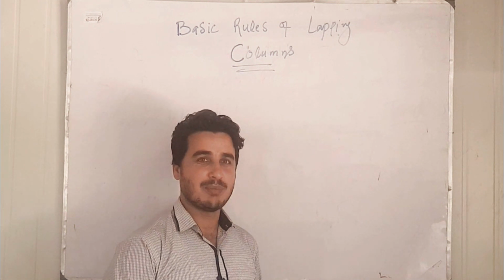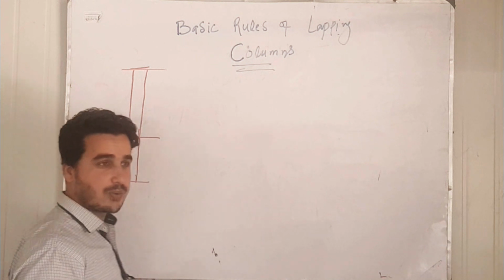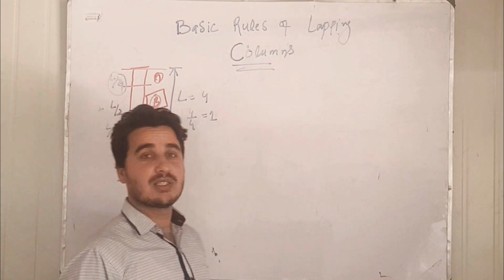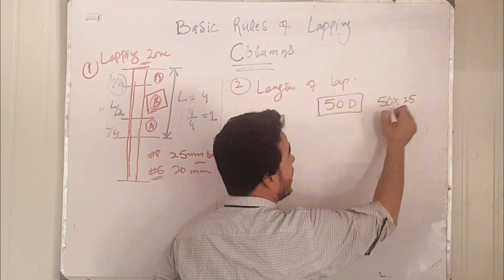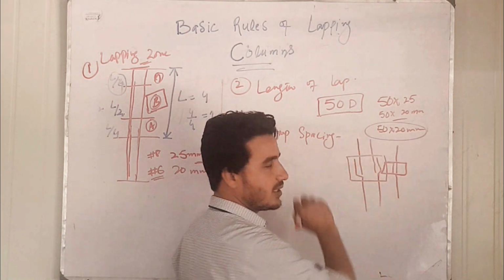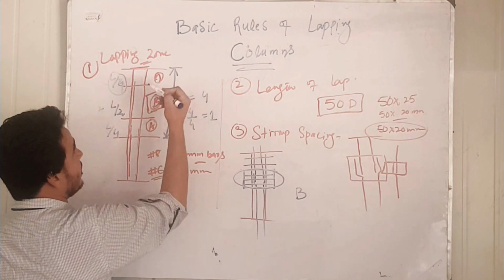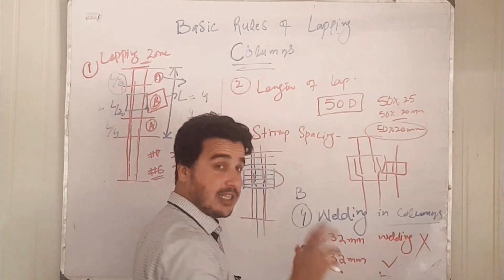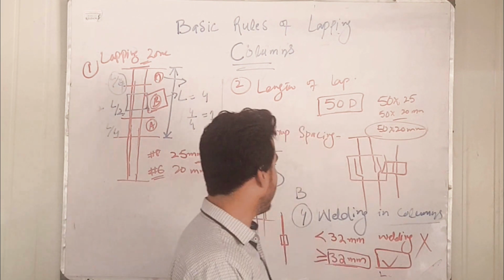Basic rules for lap length in columns construction | column design for buildings part 1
In this video, Basic rules for lap length in columns construction have been explained for column design in buildings construction.